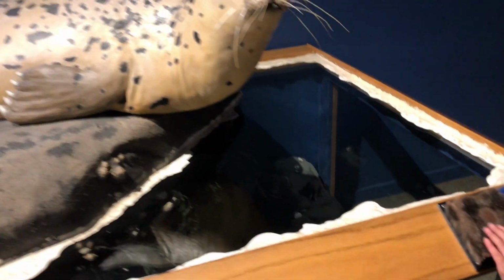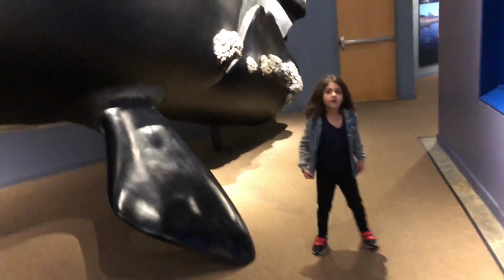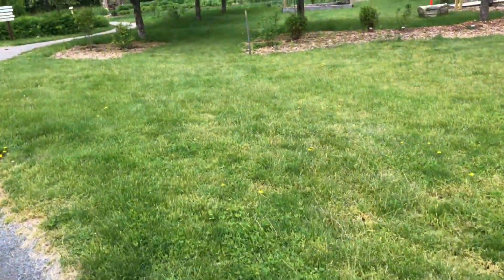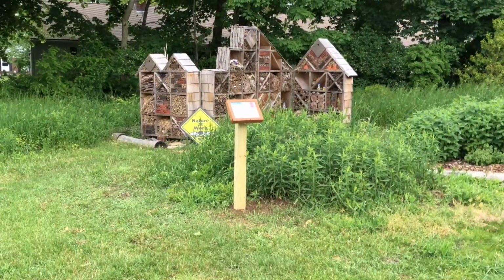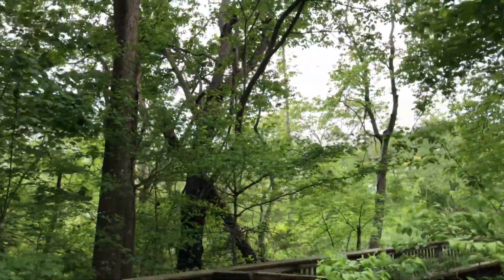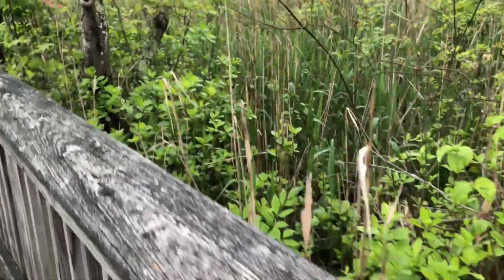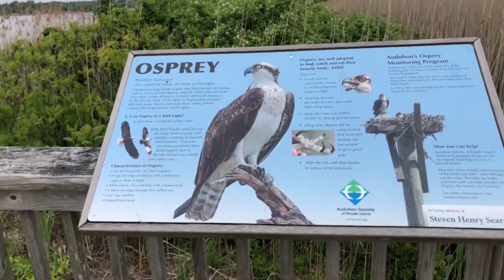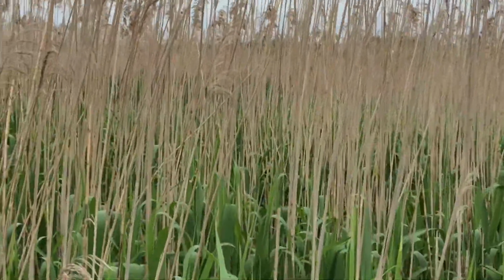Audobon Society of Rhode Island Nature Center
A trip out to the Nature Center and Aquarium.